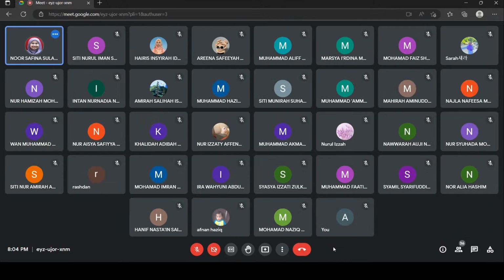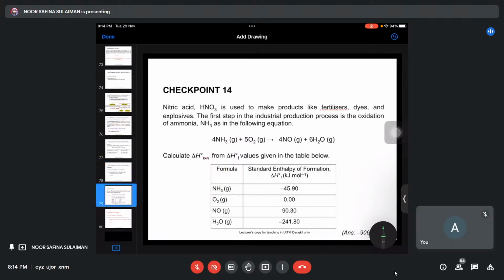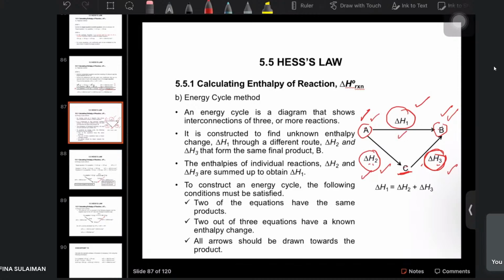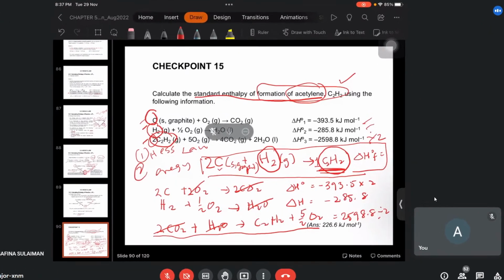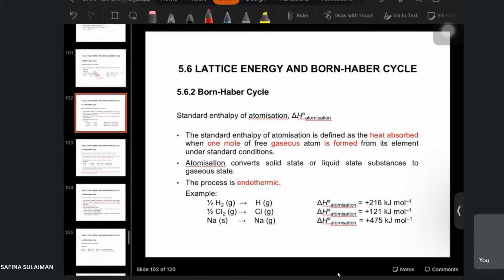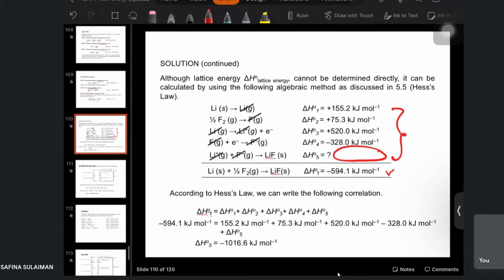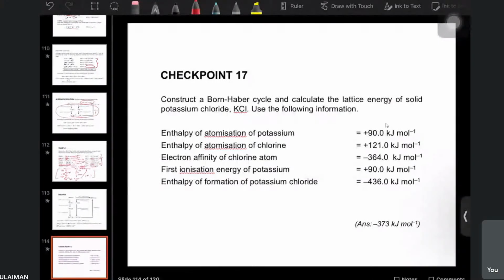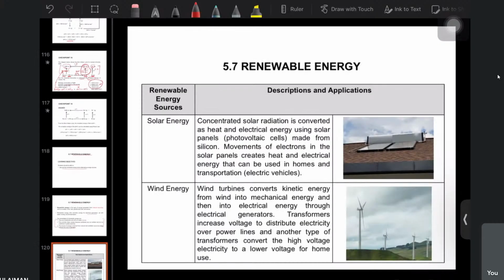CHEMISTRY - Hess' Law